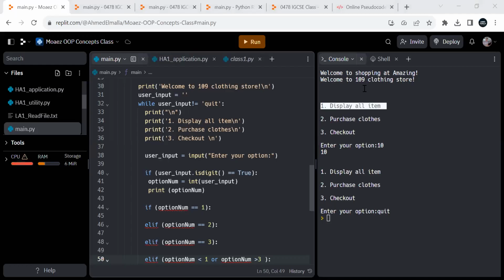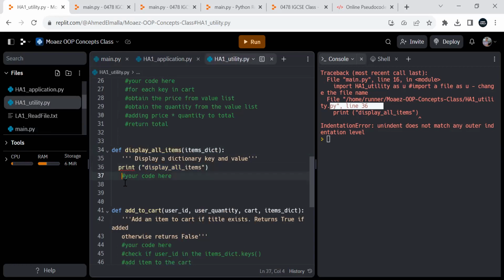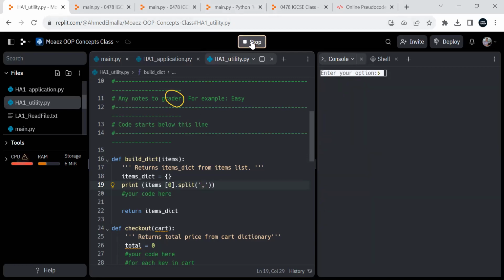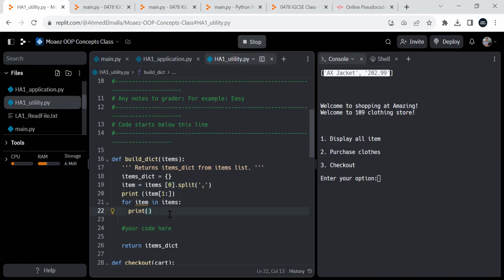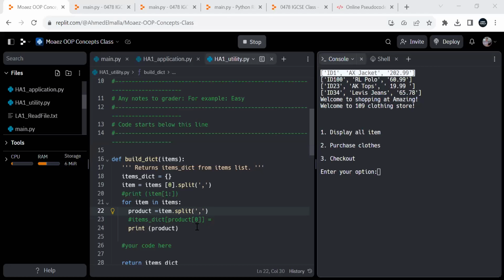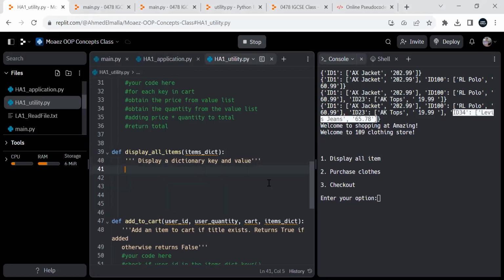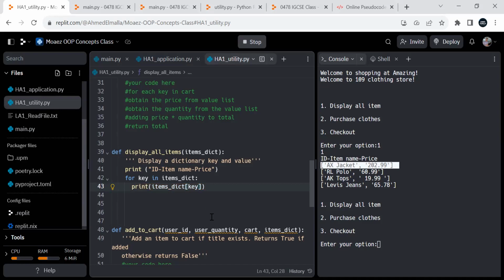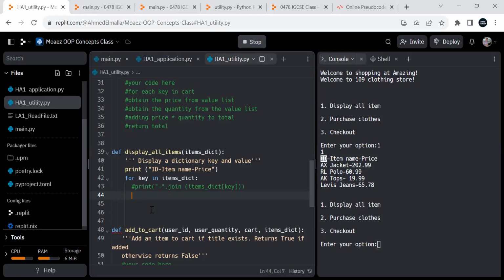OOP Python video tutorial Class 2 (Part 3 - Step by step methods Implementation ) - Python tutor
The class included Step by step methods Implementation
1) for Build dictionary method
2) for display all items in dictionary method